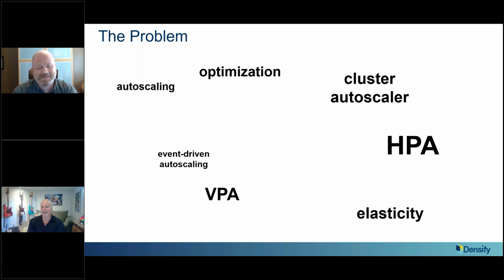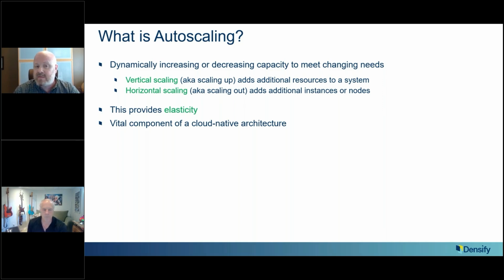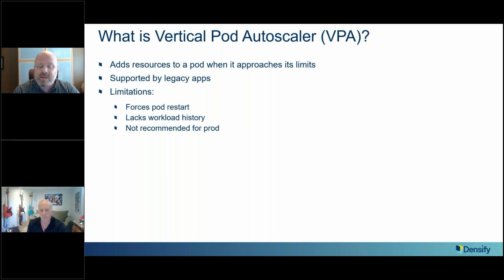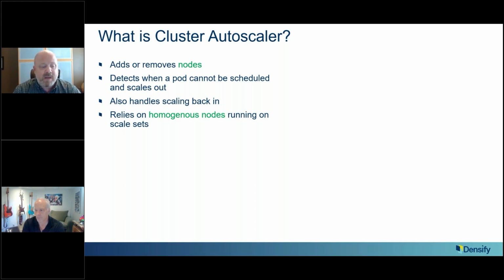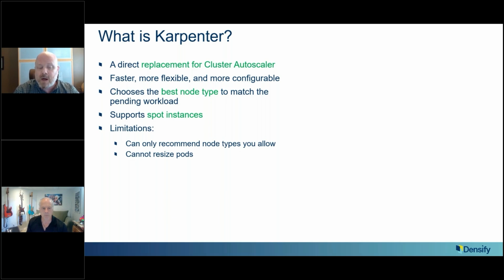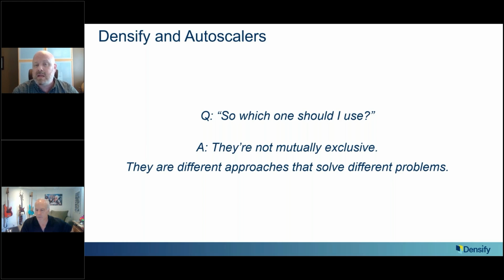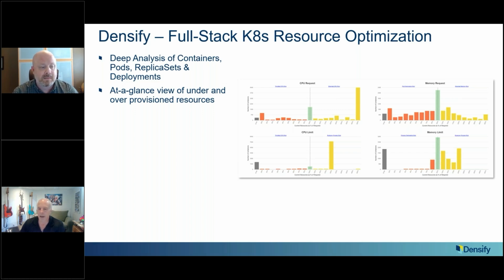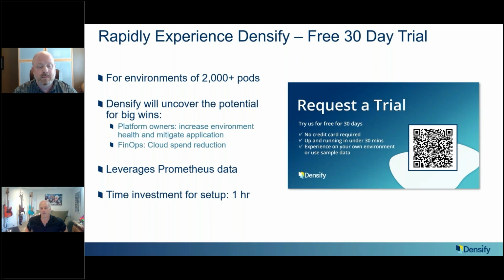Kubernetes: Autoscaling + Karpenter does not equal optimization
In this 25 min session we cover 3 reasons why autoscaling does not equal optimization:
1. In most cases autoscalers don’t optimize pod requests and limits
2. Autoscaling unoptimized pods or nodes simply amplifies the issue
3. Even autoscaling solutions that optimize container sizes have opaque algorithms and fail to account for historical trends